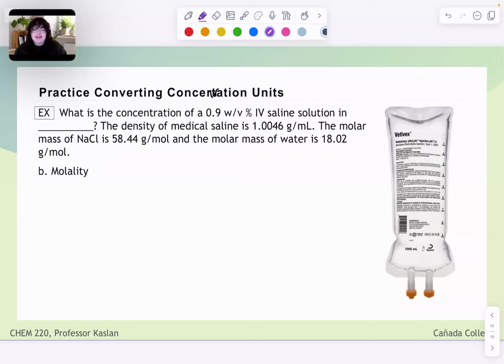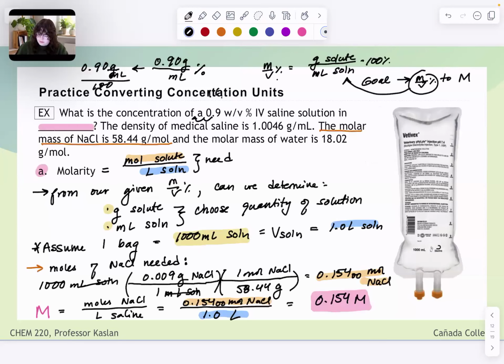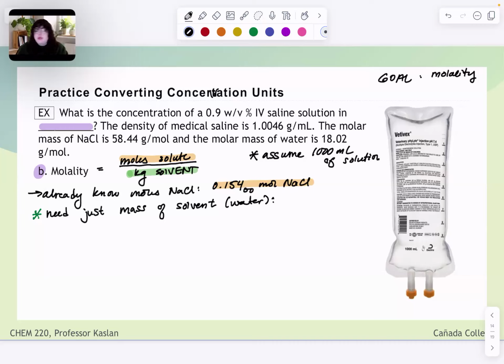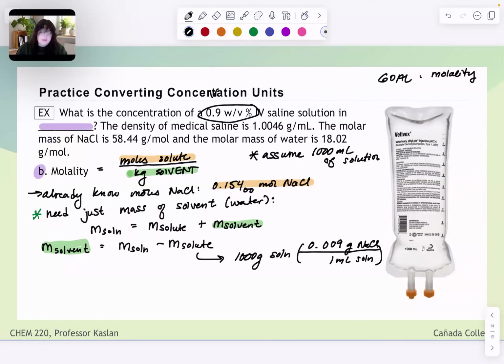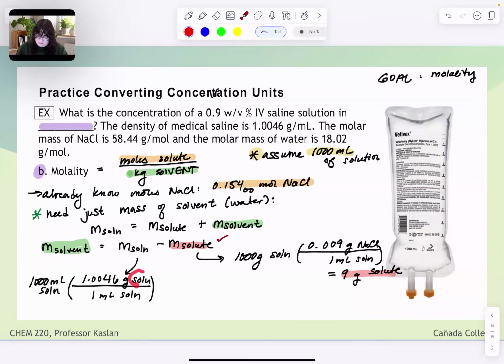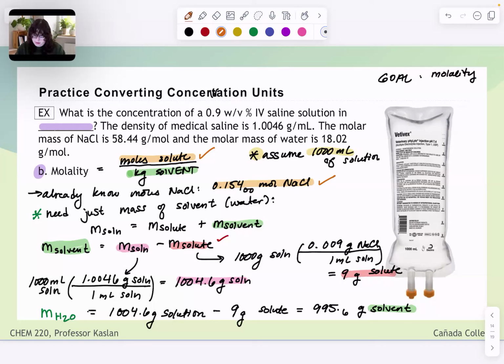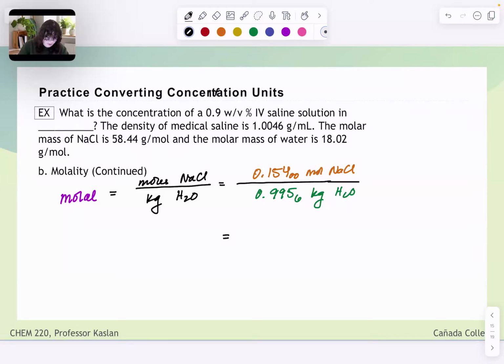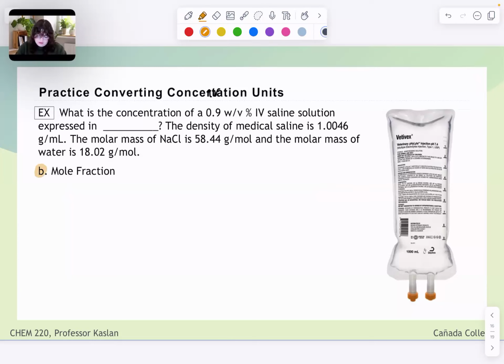Concentration Conversions m v% to Molality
An example of converting from a mass-volume percent to molality.